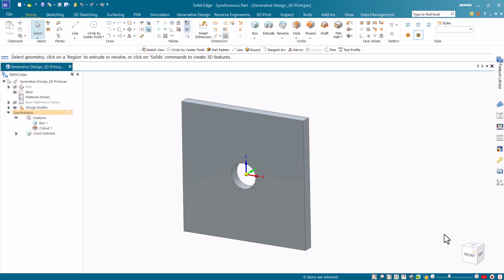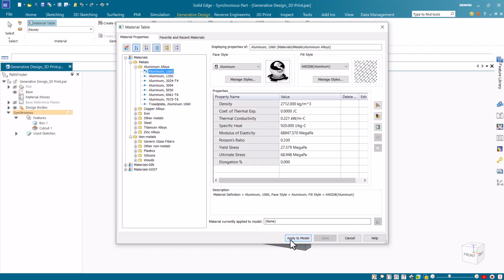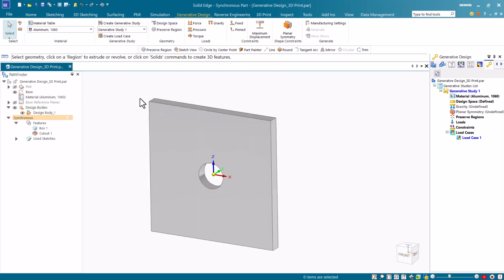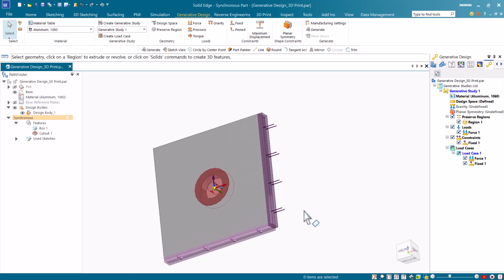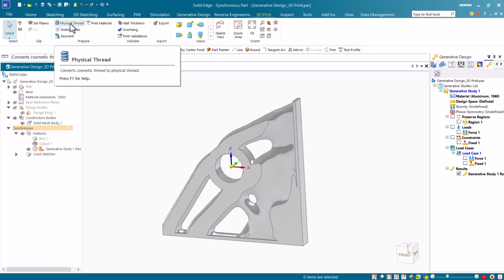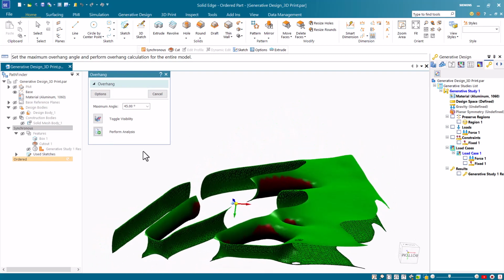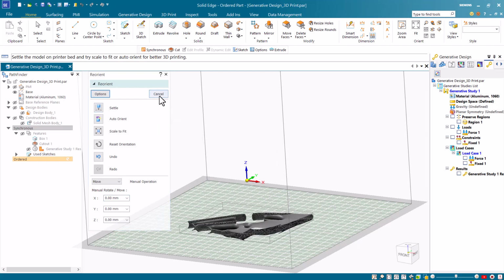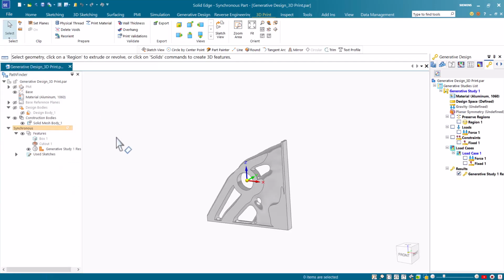12 - Generative Design & 3D Printing | Solid Edge Quick Start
Generative Design is a structural optimization process that reduces the weight of a part by removing material, based on a set of physical and manufacturing constraints. The optimized, solid mesh body with smooth surfaces that is produced by Generative Design can be saved in mulitple format, or can be send to a 3D printer directly from Solid Edge.